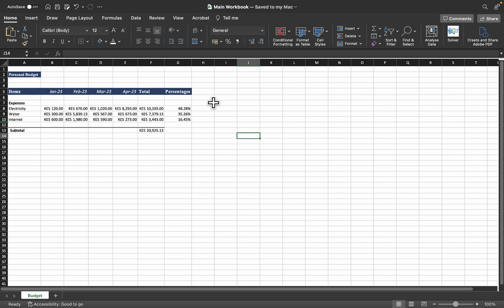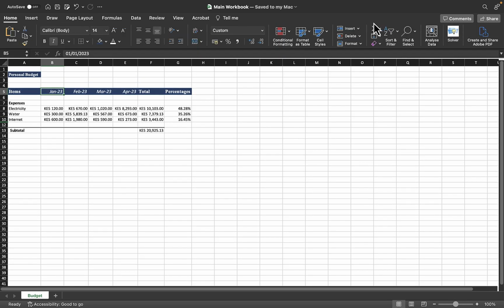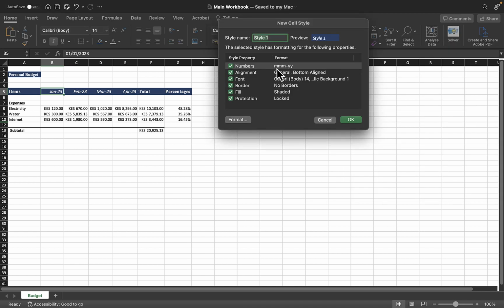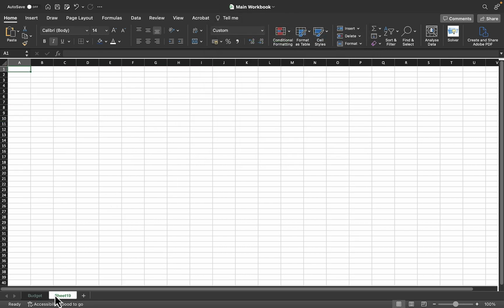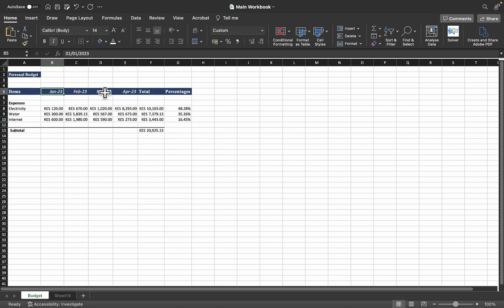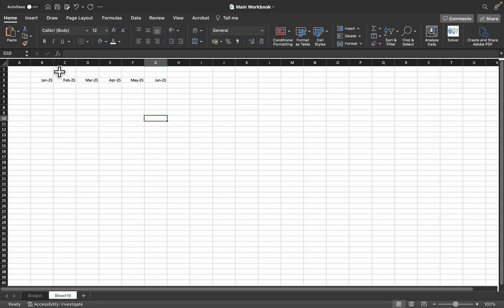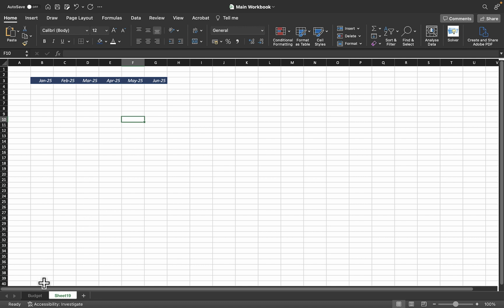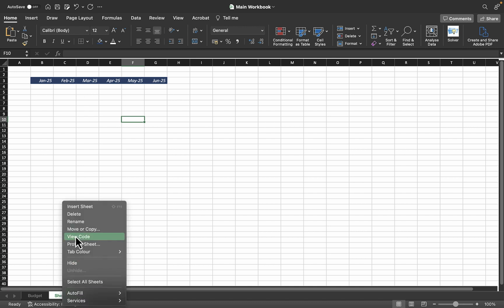30 - Excel for beginners - Creating cell styles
What is a cell style in excel? How do you create a cell style in Microsoft excel?